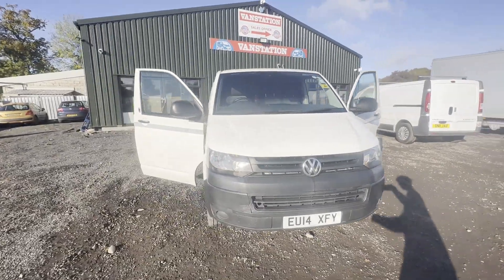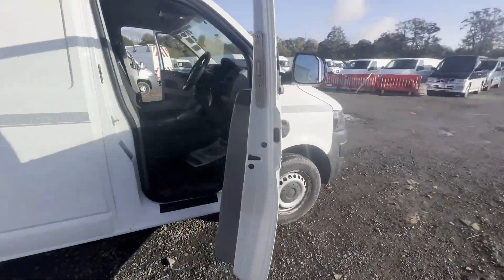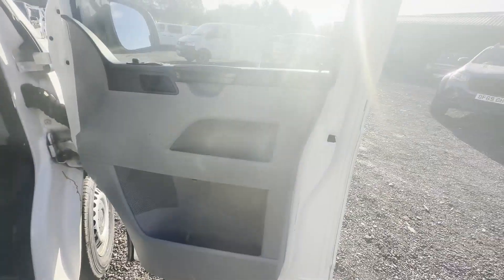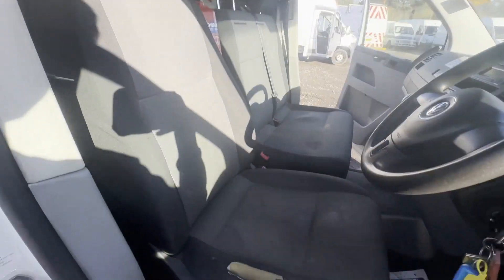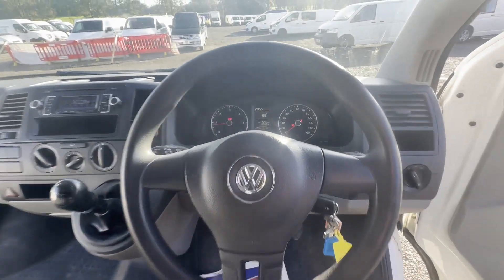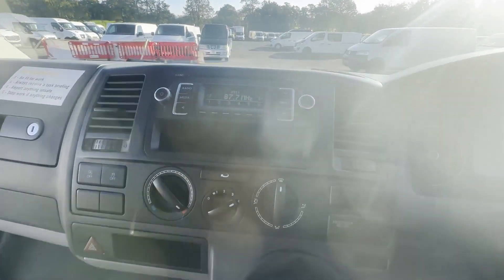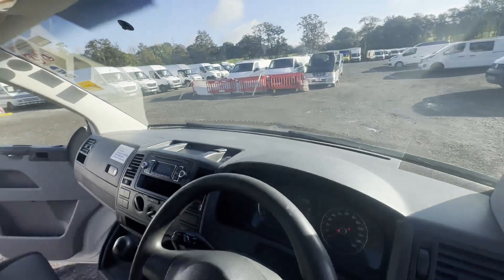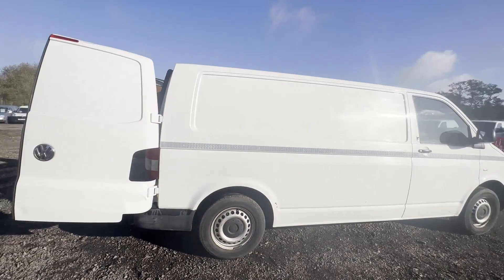EU14XFY - 2014 VOLKSWAGEN TRANSPORTER T30 ST-LN TDI BMT ()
Model: 2014 VOLKSWAGEN TRANSPORTER T30 2.0 TDI LONG MOT 1 OWNER BARGAIN
Body: White - Panel Van
Mileage: 138530
MOT: 18th January 2024
Engine: 1968cc 2.0TDI 114PS-B
Transmission: 5 Speed Manual - FWD
Mechanical Summary: 🟢 Starts perfect. Runs perfect. Gearbox, drivetrain, transmission perfect. Pulls in every gear. No warning lights on.
Condition Summary: Bodywork is very clean. Interior is very clean. Rear load area is very clean. Genuine honest work van. company owned so very well looked after and had no expense spared
Features: 0 Former Keepers, Part Service History, Electric Windows
EU Status: Euro 5
HPI: Clear